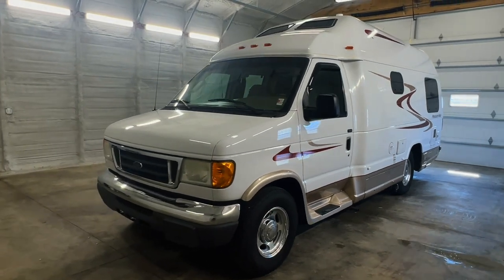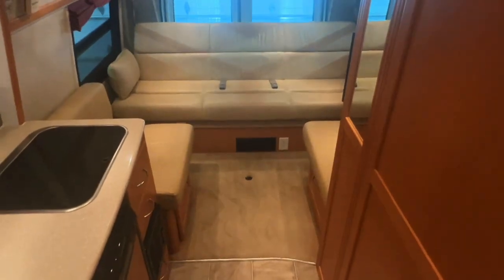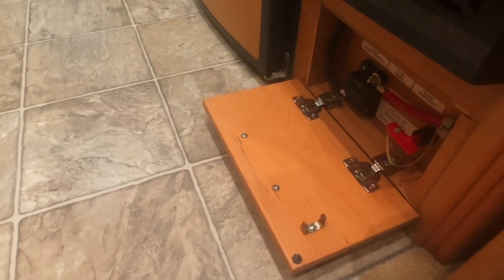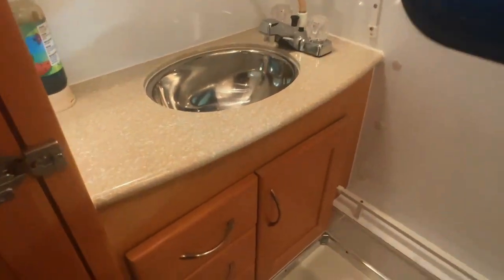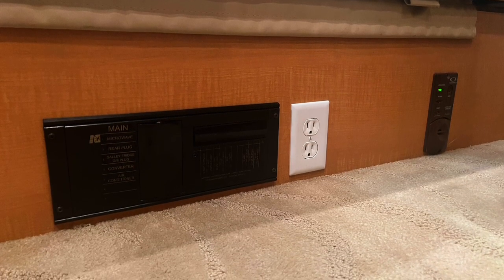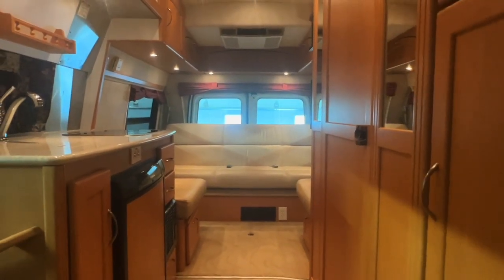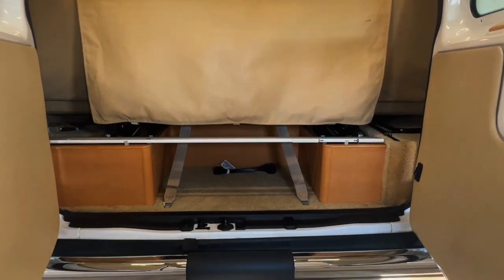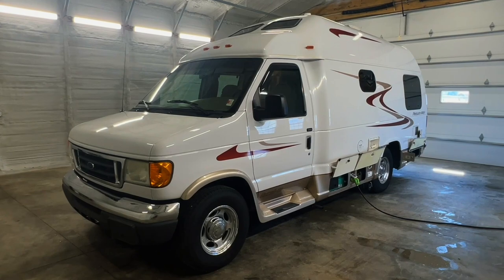2007 Pleasure Way Excel TS Class B Camper Van RV Motorhome SOLD SOLD SOLD truckandrv.com